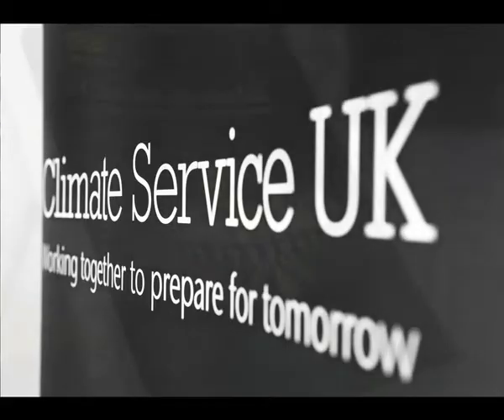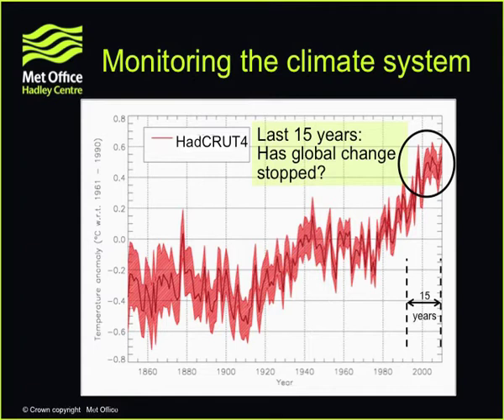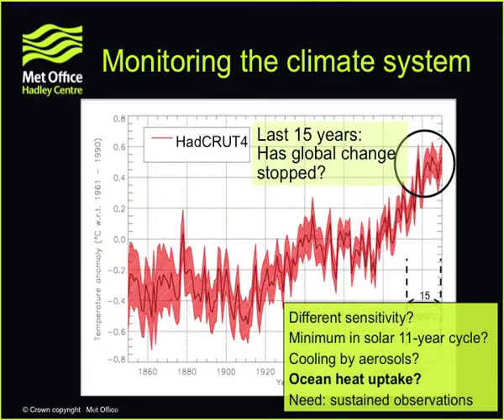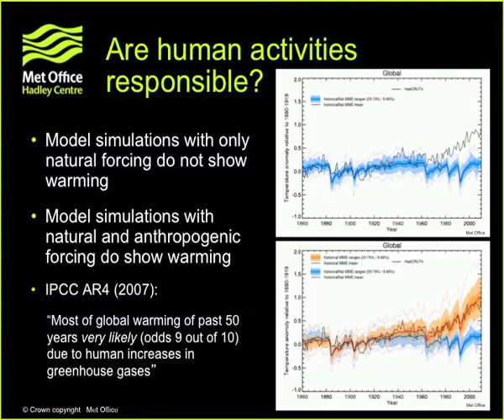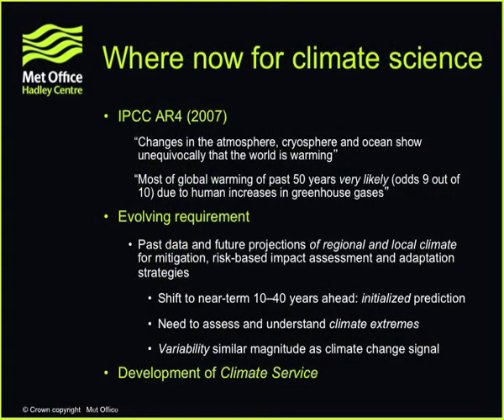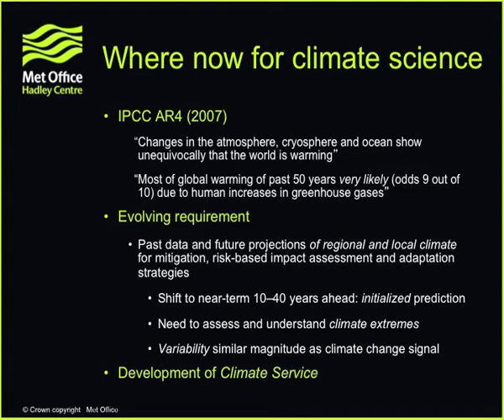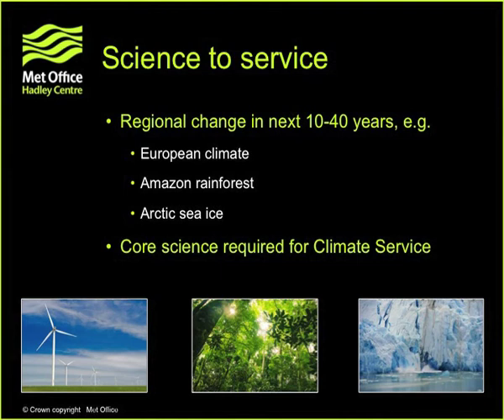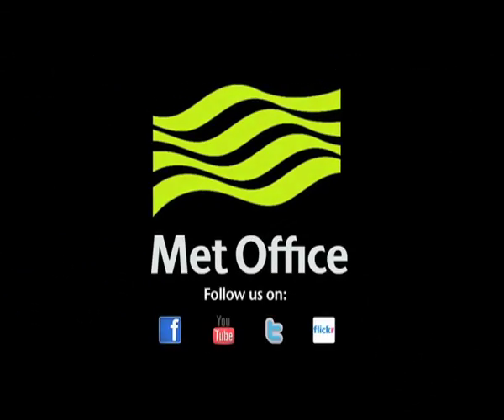Climate science today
Professor Stephen Belcher, Head of the Met Office Hadley Centre, presents at the event Developing Climate Service in the UK, at the Institute of Physics, 3 June 2013